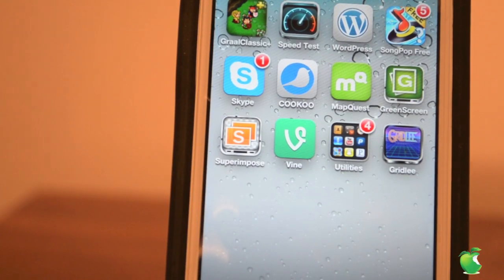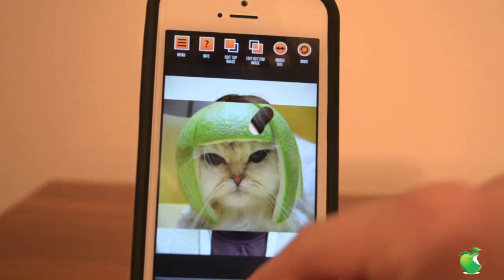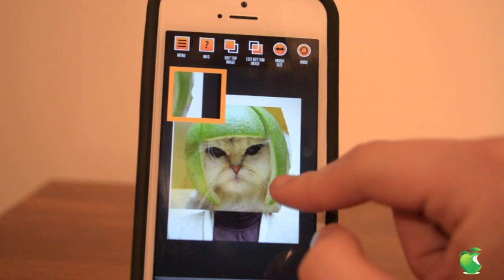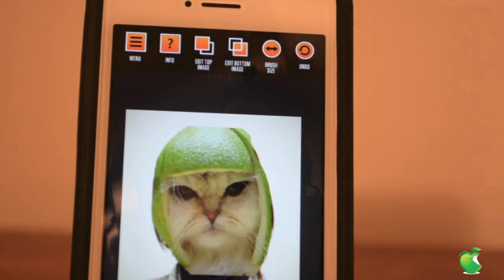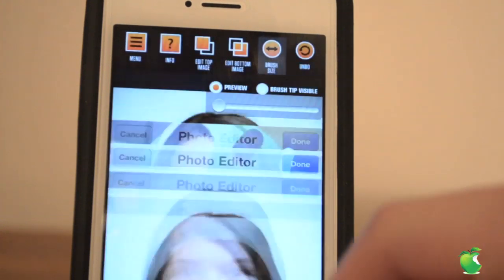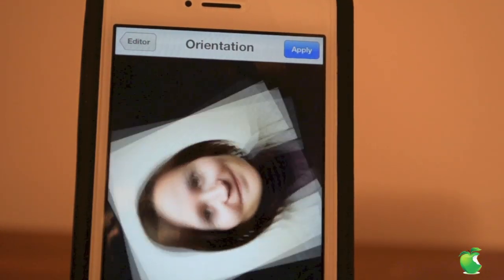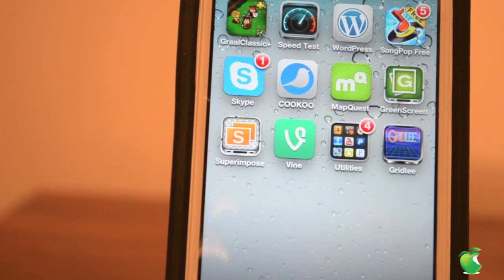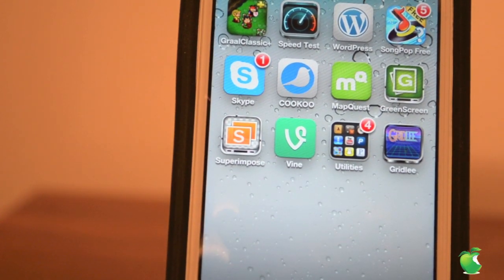Superimpose Studio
Combine photos into professional quality photomontages using our easy to use software. You don't need expensive software for simple and high quality tools to superimpose your images. Our technology gives you all the professional tools you need.